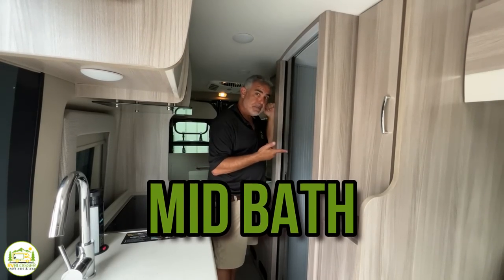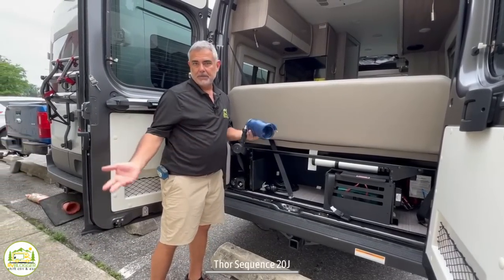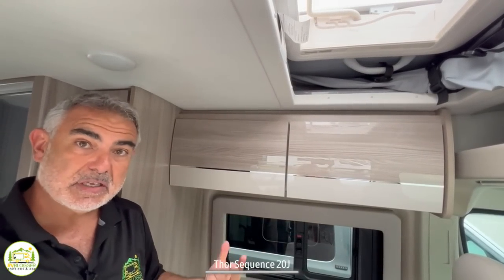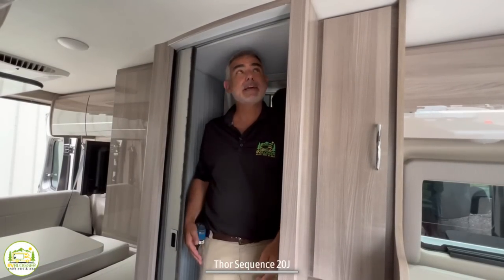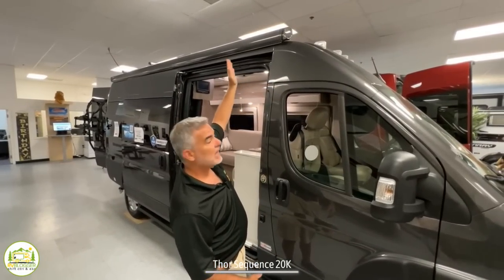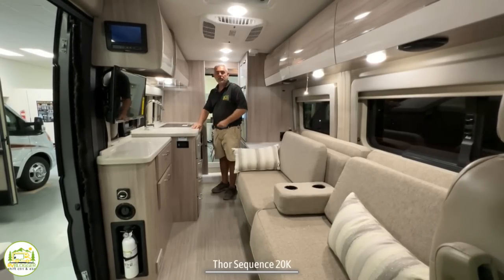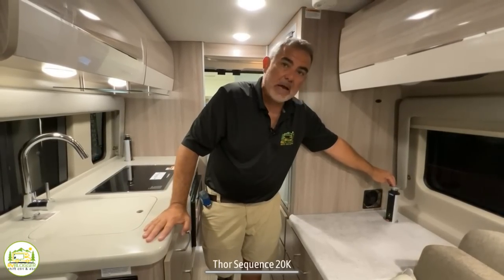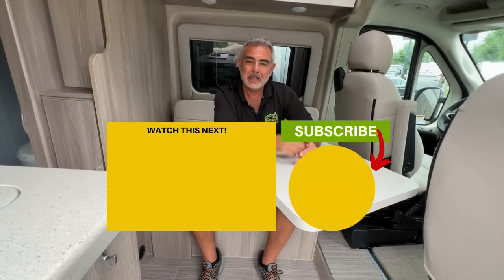Class B RVs - REAR Bath vs MID Bathroom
In this YouTube video, we tour two Class B RVs with bathrooms to decide if a mid bathroom or a rear bathroom is best.

The Class B motorhome with a rear bathroom is roomy and spacious and includes a full wet bathroom with a toilet, sink, and shower.

The Class B campervan with a mid bathroom has a wet bath with a sink, toilet, and shower too.

Neither of these Class B RVs has slide outs but they both maximize the space in their floor plans.

Both of these camper vans sleep 2 people, but if you select the SkyBunk pop top option they can sleep 4 people! And of course, they both have lithium batteries to power all of your appliances and accessories.

The Class B RVs we tour and review are:

0:00 Intro
1:08 Thor Sequence 20J
9:39 Snap Pads
10:41 Thor Sequence 20K